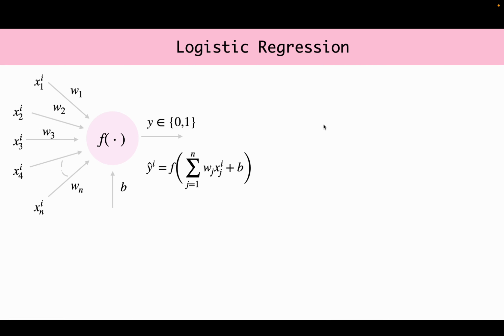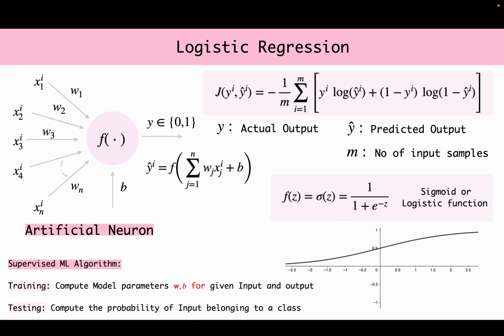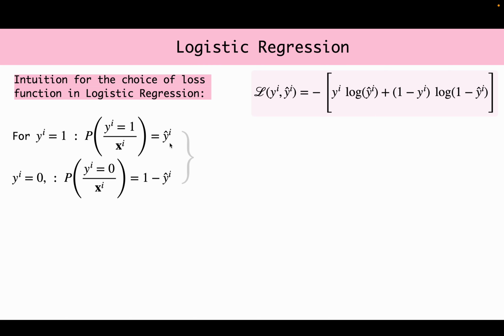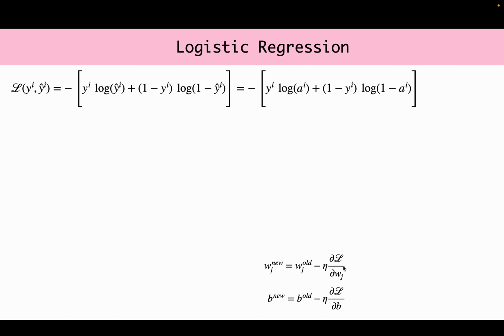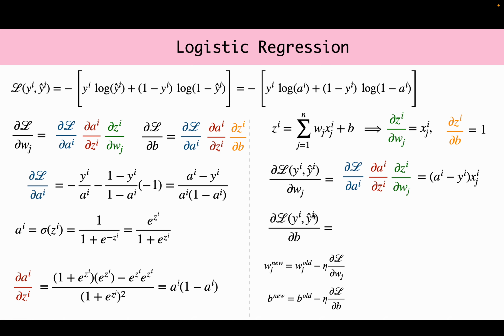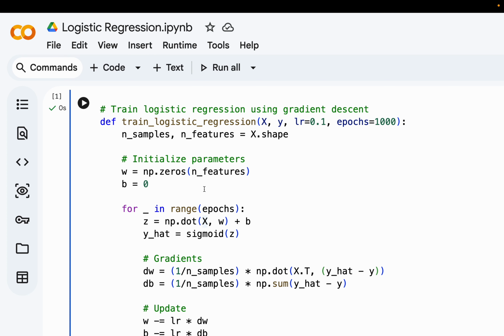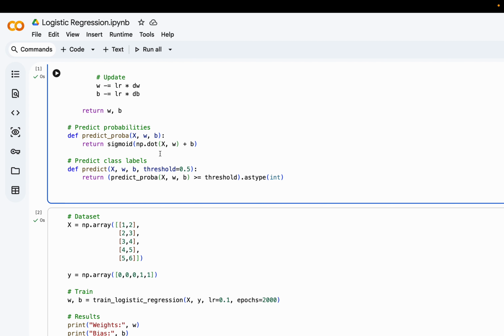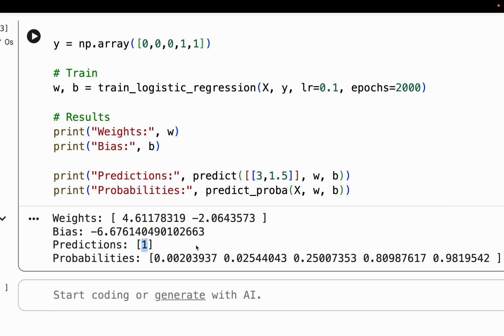Logistic Regression - Machine Learning - Mathematical Derivation - Python Implementation